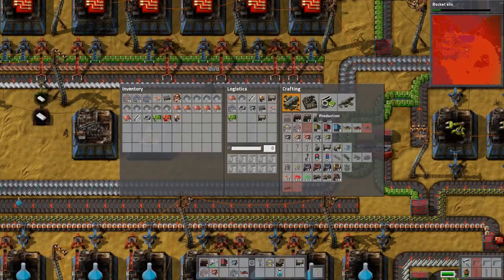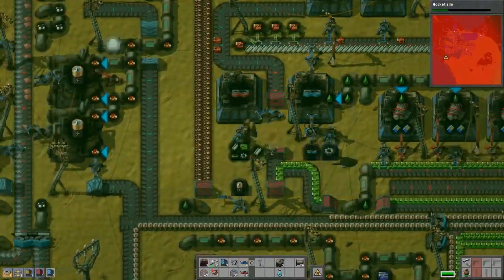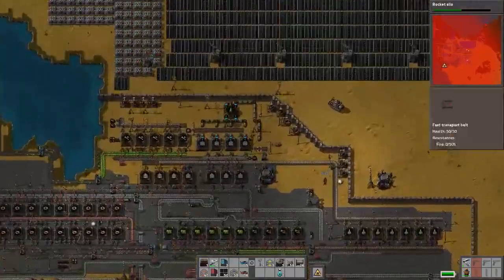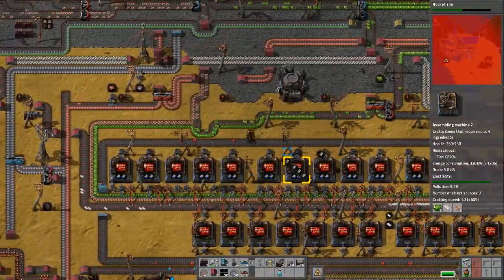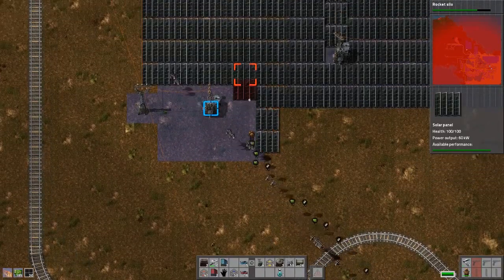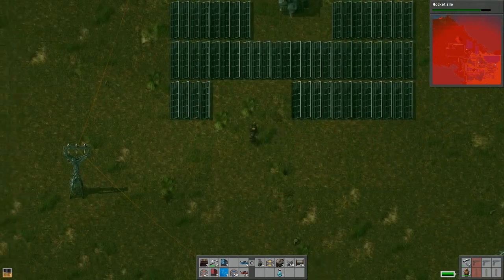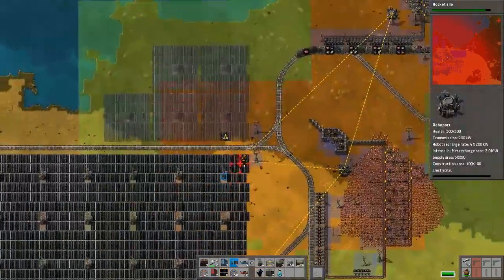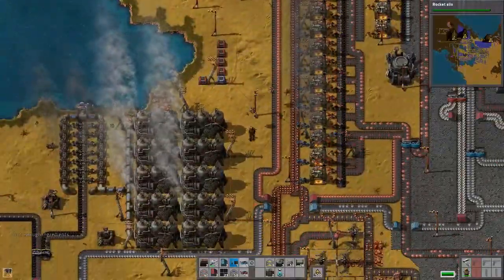Let's Play Factorio Co-Op - PC Gameplay Part 33 - Wow, Blueprints Are Handy